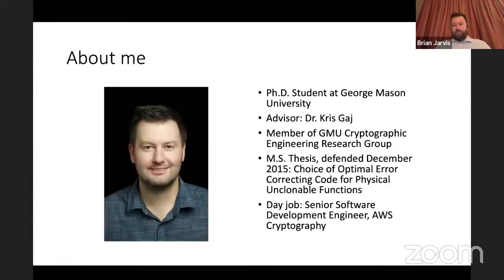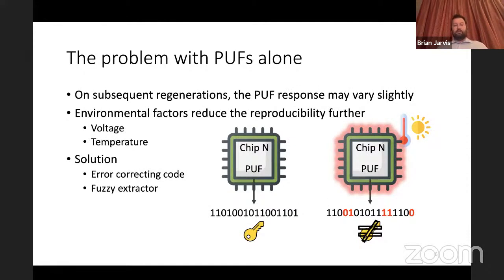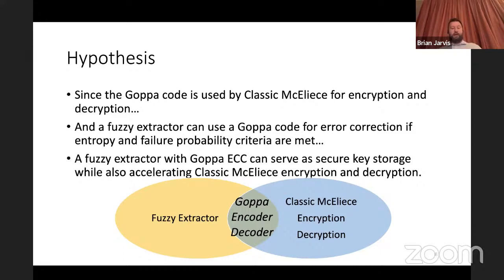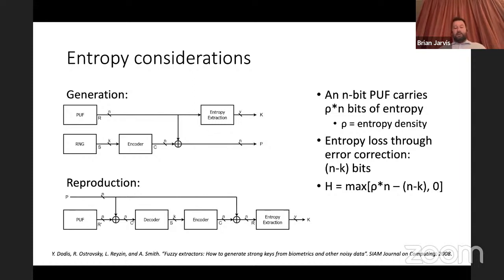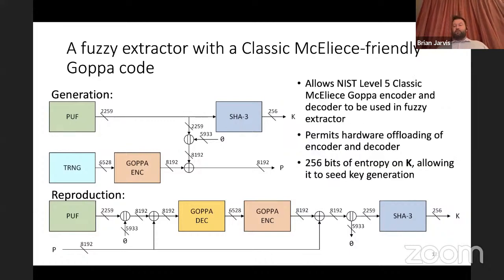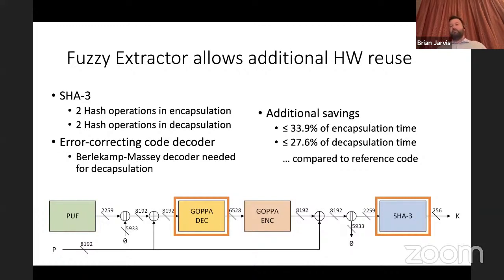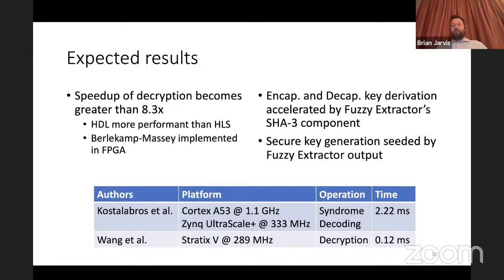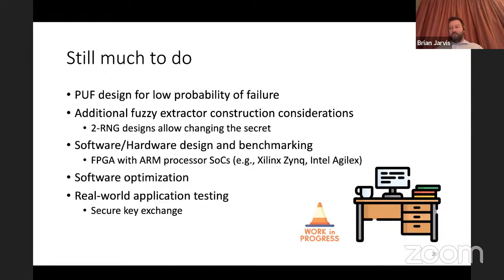Towards Accelerating Classic McEliece with PUF-Based Key Storage -- talk by Brian Jarvis